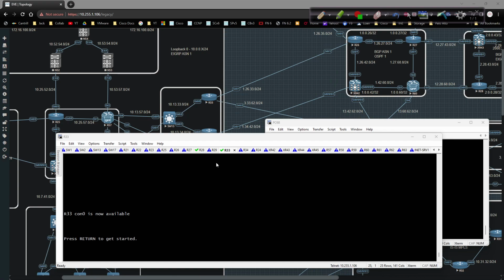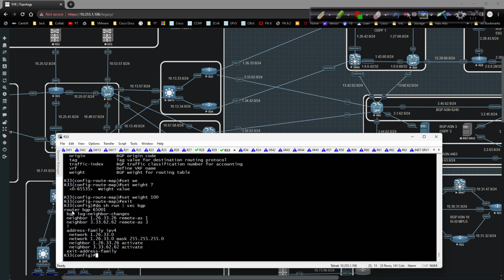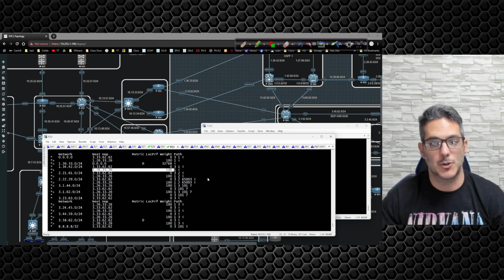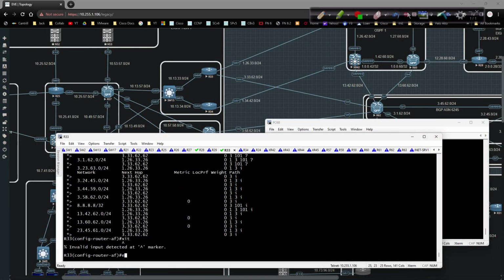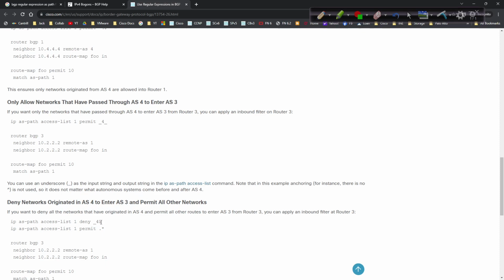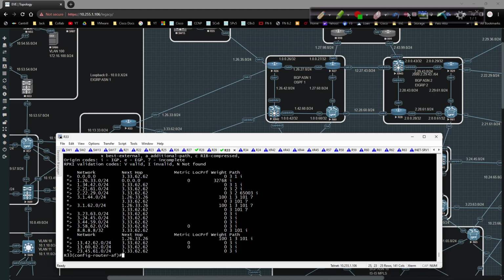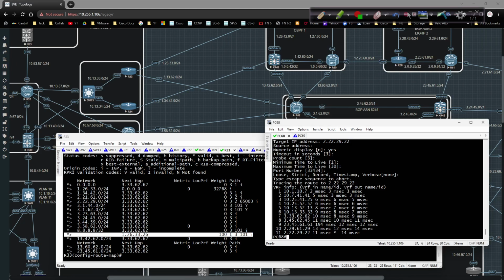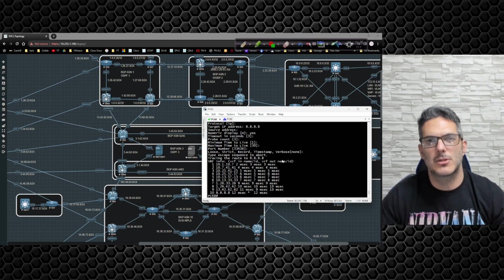Cisco Enterprise Series - Routed Infrastructure - 014 BGP Best Path Selection with Weight